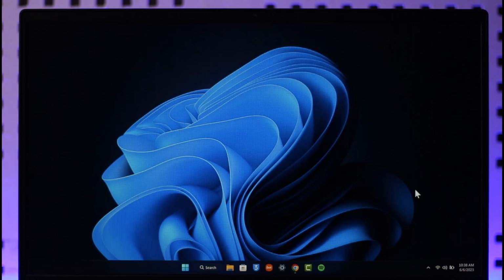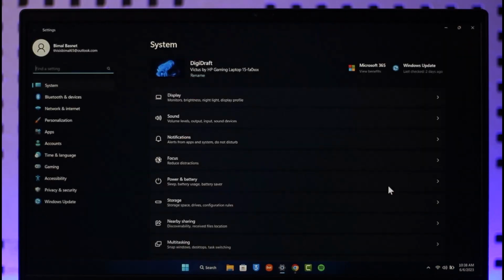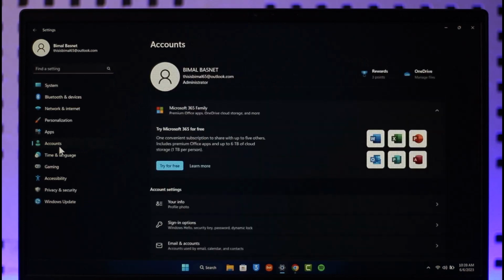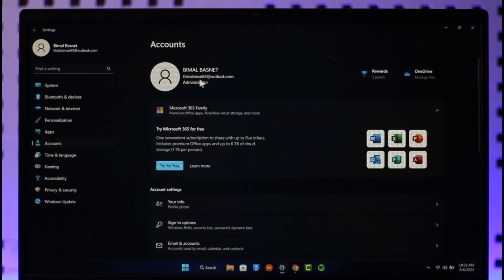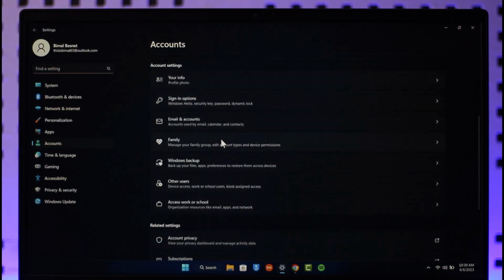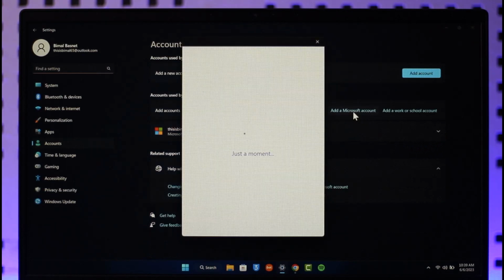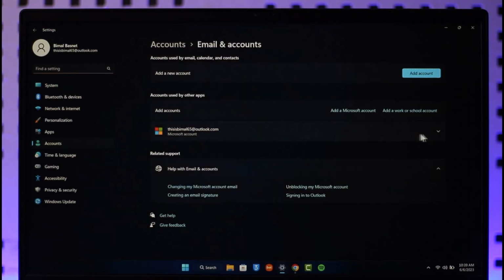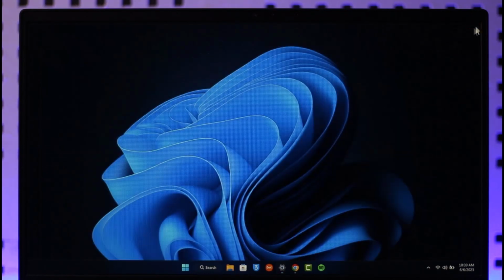How to Change Account Email in Windows 10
➜ This video guides you through an easy step-by-step process to change your account email in Windows 10. So make sure to watch this video till the end.

~ Chapters:
0:00 Introduction
0:12 Change Account Email
1:00 Conclusion